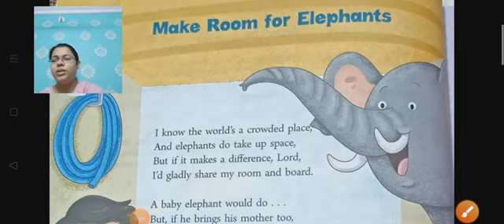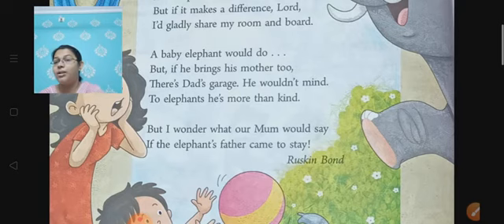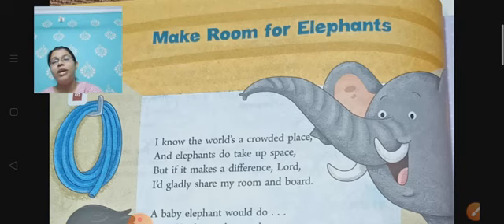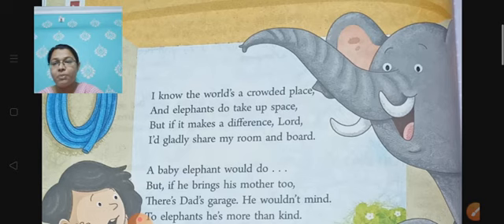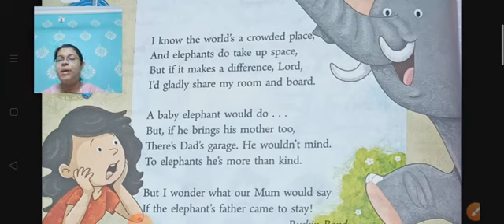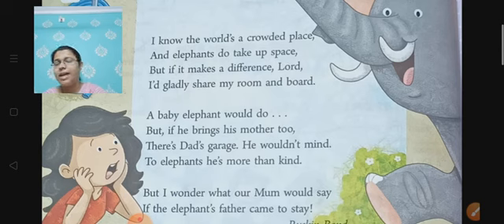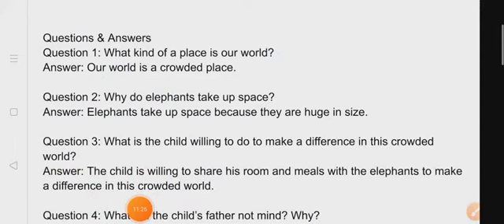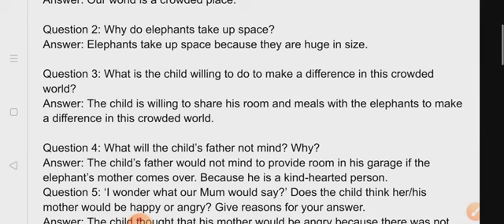English/Class 4/Poem/Make Room for Elephants